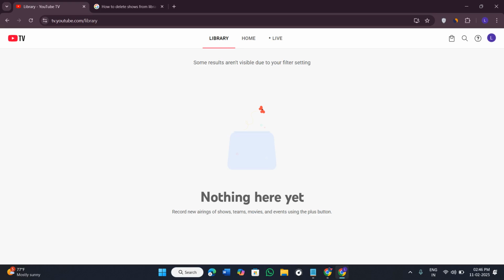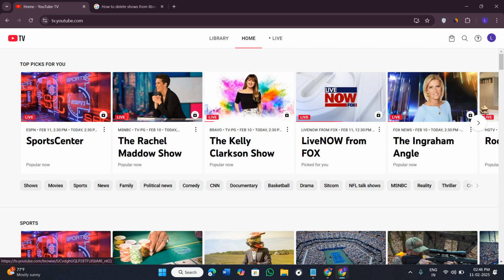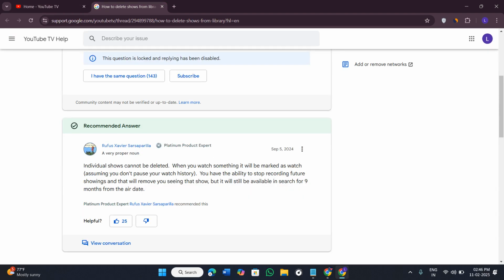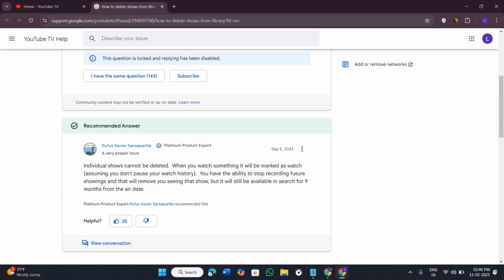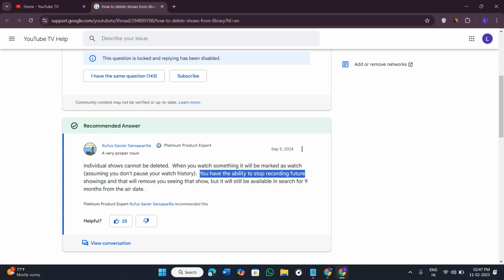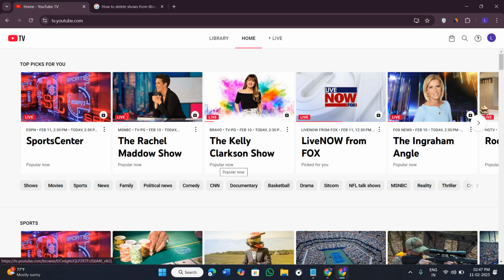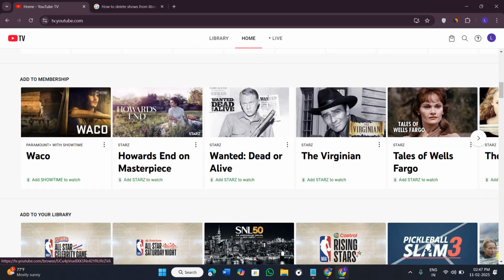How to Remove Episodes from Your YouTube TV Library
Welcome to the Fixed Formulas YouTube channel! In this tutorial video, I will show you How to Remove Episodes from Your YouTube TV Library